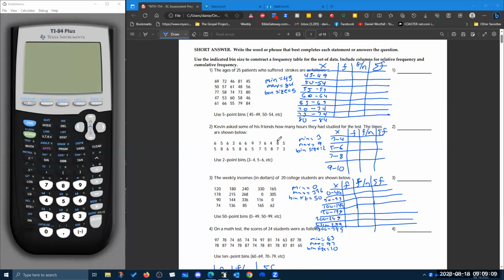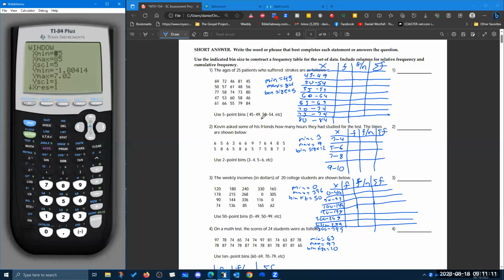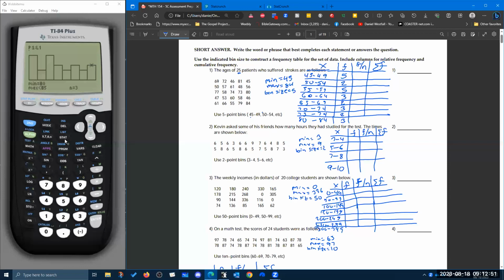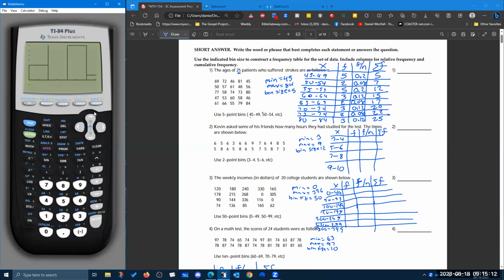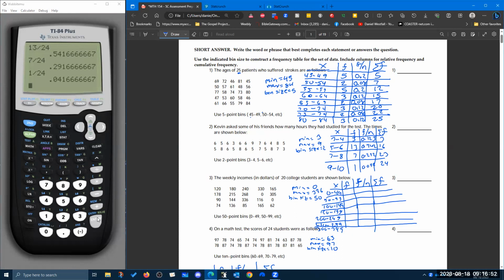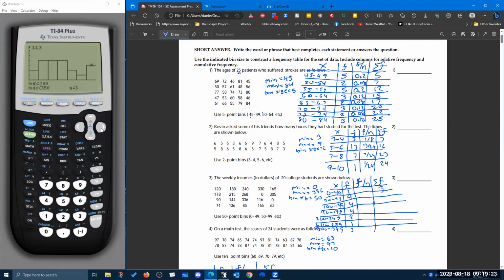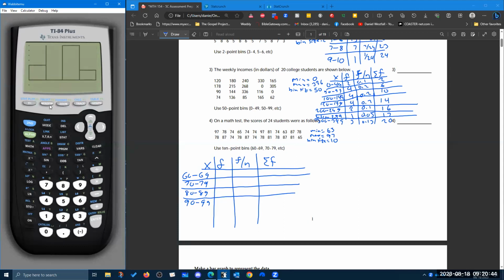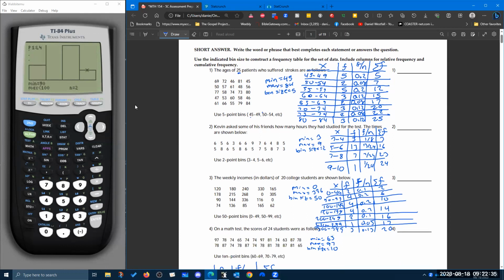MTH 154 Make a Grouped Frequency Distribution Table By Hand with a TI 84